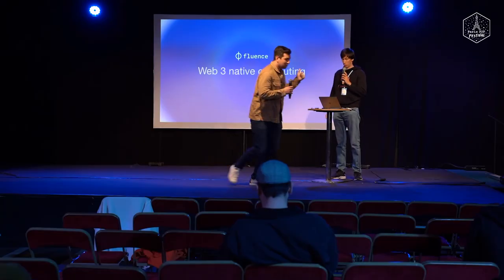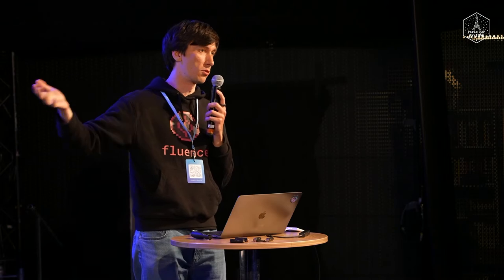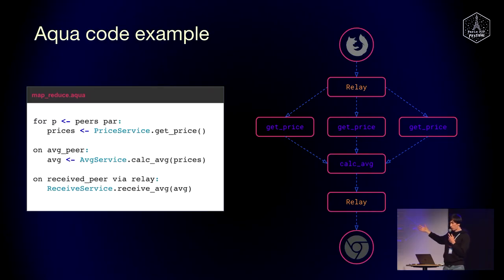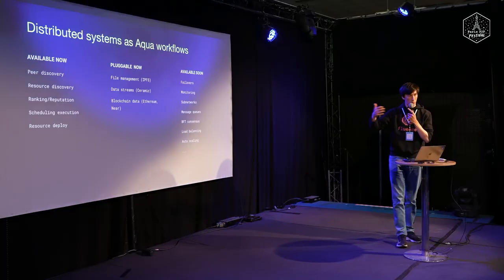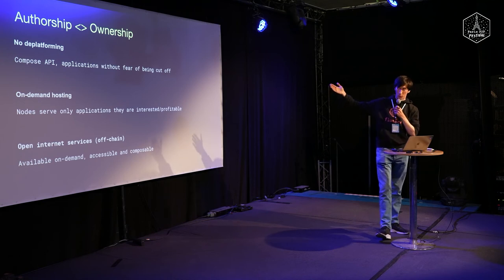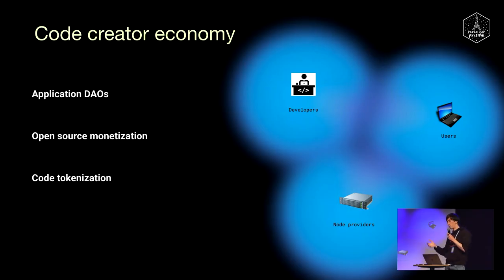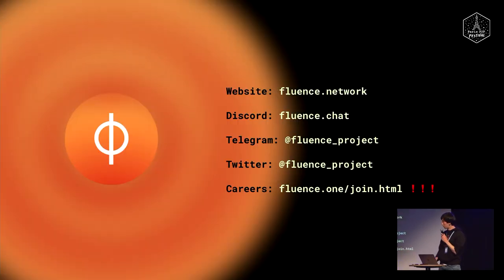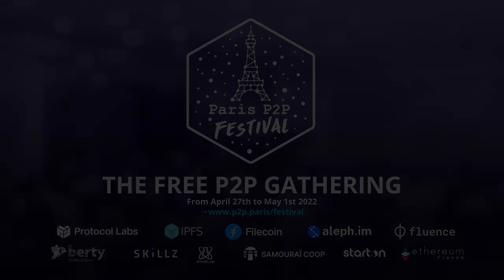Fluence Protocol - A P2P Computing Protocol By Evgeny Ponomarev @ Paris P2P Festival #1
Fluence is a decentralized platform designed to enable the freedom of digital innovation via peer-to-peer applications. How does it work? How could it be useful for developers? How to join builders on this network? What can we imagine in the future?

L’objectif de ce festival gratuit est de proposer 5 jours de rencontres autour de toutes les thématiques liées au Peer-to-Peer. Si la notion technologique du P2P est évidemment importante, elle est également un ensemble de valeurs, qui compose une philosophie.

Les valeurs du Peer-to-Peer peuvent s’appliquer à un très grand nombre de thématiques, comme la sécurité des communications, la protection de la vie privée, le partage de savoirs, mais aussi dans les arts, ou encore les échanges monétaires.

Le Paris P2P Festival se veut une occasion de fédérer et permettre la rencontre des acteurs du Peer-2-Peer sous toutes ses formes.

Toutes organisations portant des projets, tech ou non tech, se reconnaissant de ces valeurs sont donc les bienvenues à se joindre à cet événement pour y organiser leur propre rencontre, y poser un stand, ou organiser un hackathon.

Cet événement est le “prolongement” des rendez-vous mensuels de Paris P2P, tous les premiers mercredi du mois à Ground Control. Il représente l’ouverture d’un réseau de personnes, collectifs, associations, entreprises (…) souhaitant profiter ensemble d’un événement par et pour sa communauté, sans but lucratif.